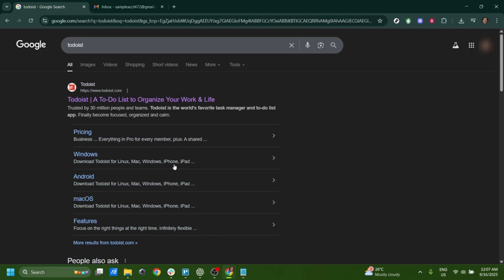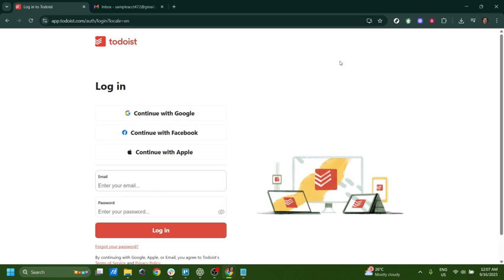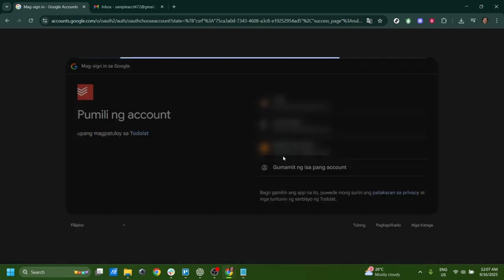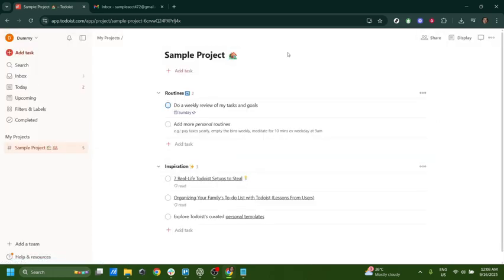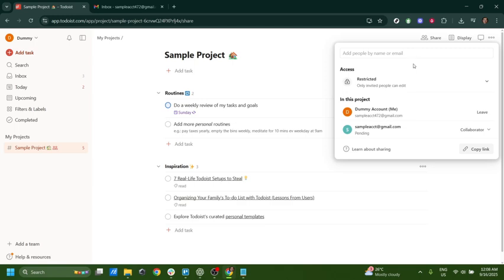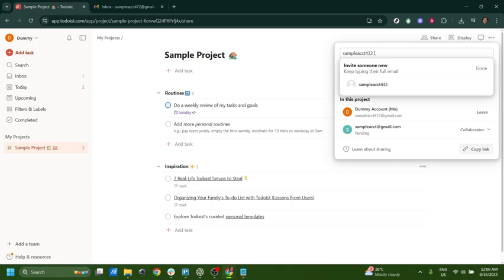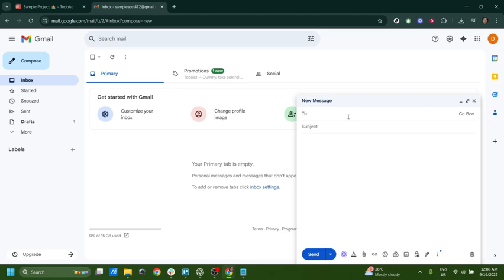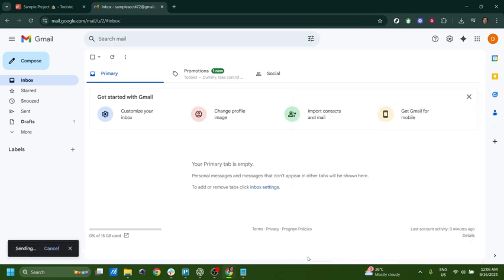How to Share A List in Todoist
Description:
Want to collaborate with others on your tasks? In this quick tutorial, I’ll show you step by step how to share a list in Todoist so you can work together with teammates, friends, or family.

Sharing lists in Todoist makes it easy to assign tasks, track progress, and stay productive as a group. Perfect for work projects, study groups, or personal planning.

📌 What you’ll learn in this video:

How to open and share a Todoist list

How to invite collaborators to your project

Tips for managing shared tasks and teamwork